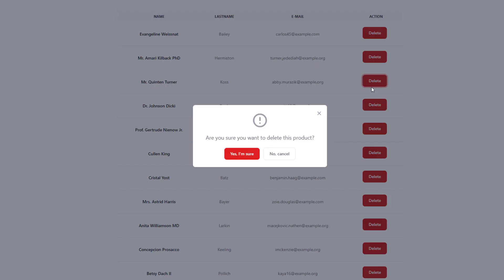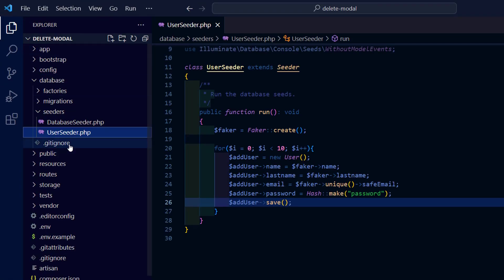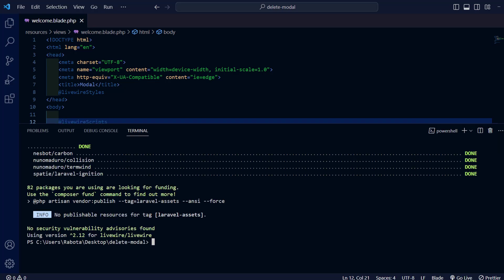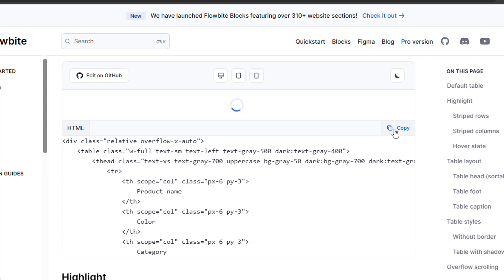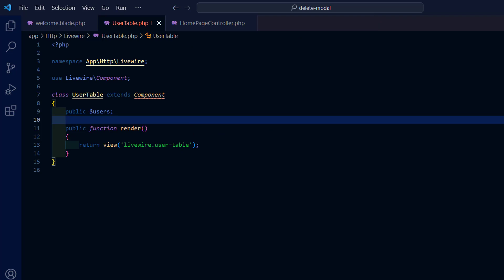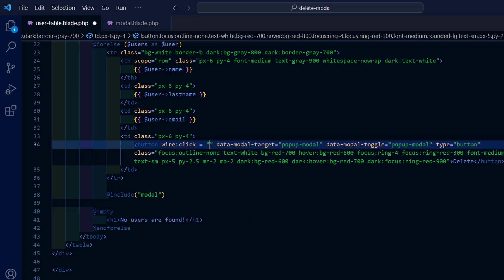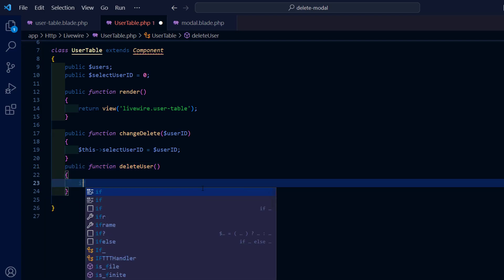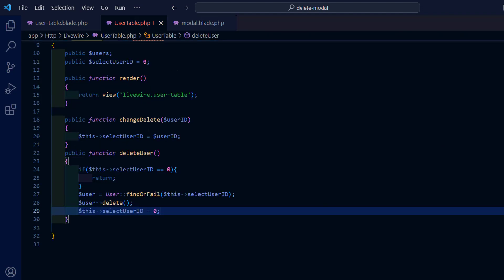Laravel Tutorial: How to Delete with Tailwind Flowbite Popup Modals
In this tutorial, you'll learn how to delete a row from the database using Laravel Livewire with a delete popup modal from Flowbite. We'll start by creating a basic Livewire component that displays a list of items from the database. Then, we'll add a delete button to each item that triggers a confirmation modal before deleting the selected row.

We'll show you how to integrate the modal into our Livewire component and configure it to trigger the delete action when the user confirms the deletion.

Music used in the video:

2.Free Asian Music - _Path Of The Fireflies_ by AERØHEAD
3.non copyright music lofi type beat  mango tea prod massobeats